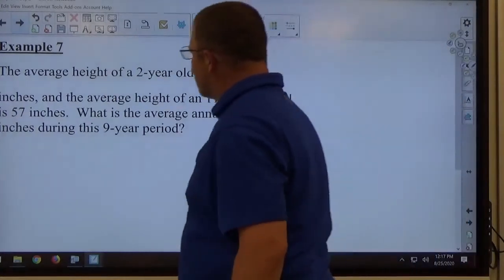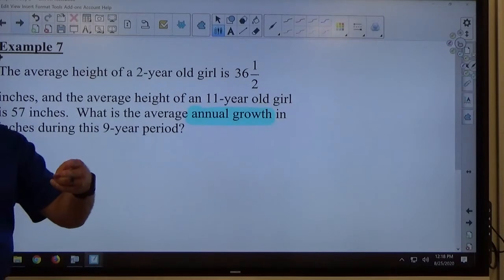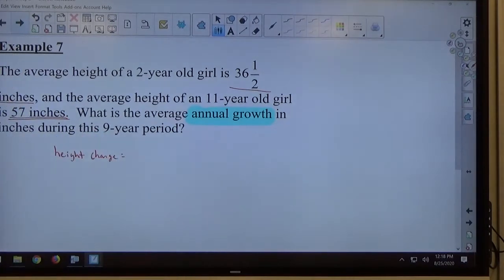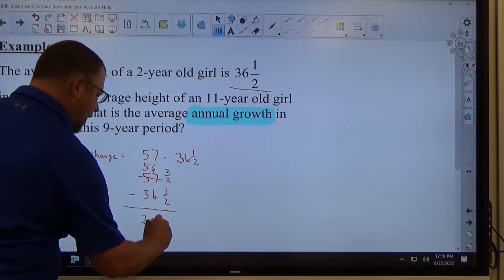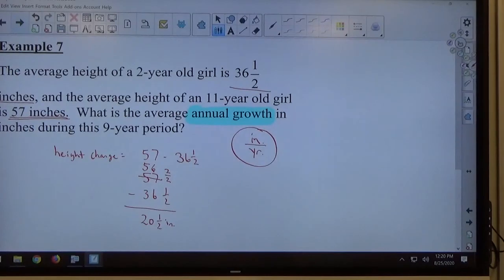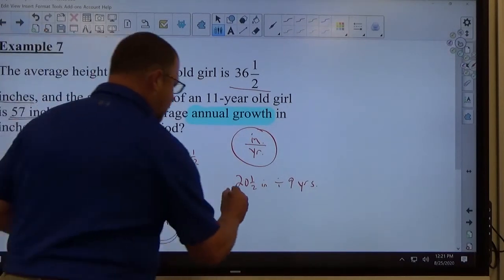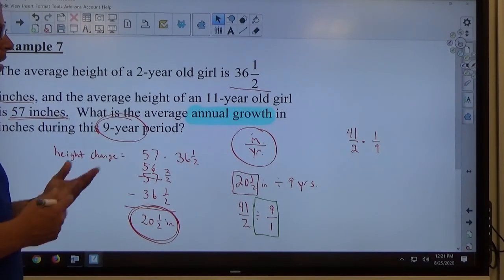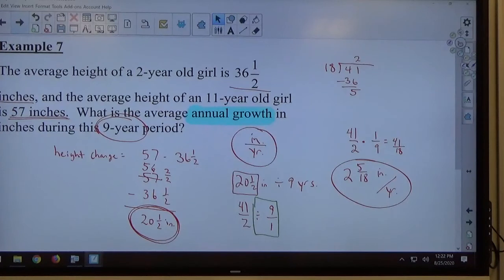Tech Math Chapter 2 Example 8